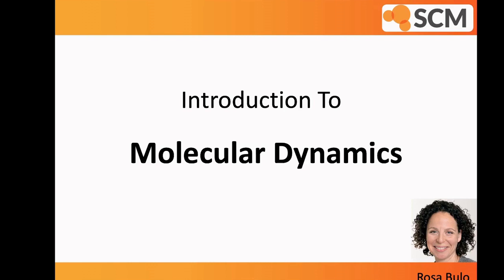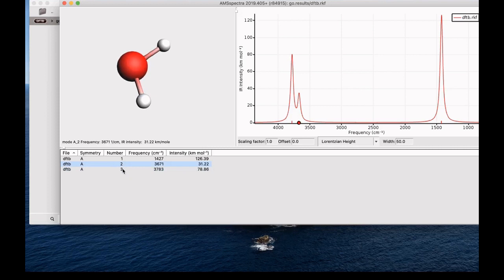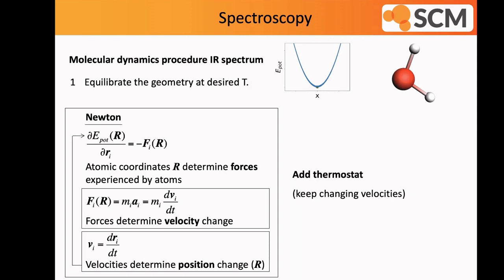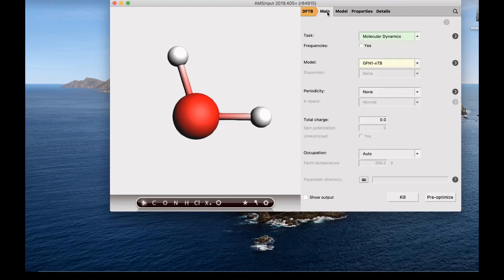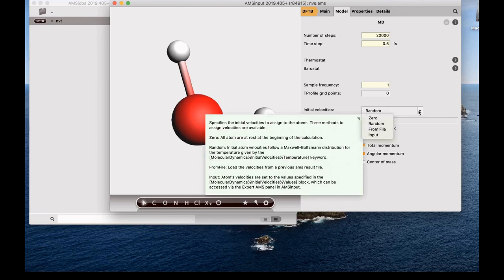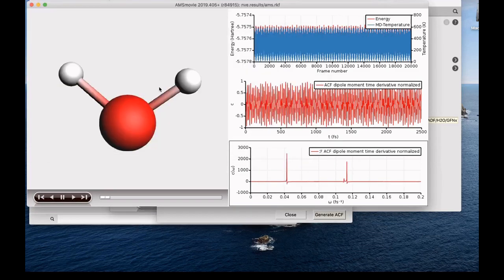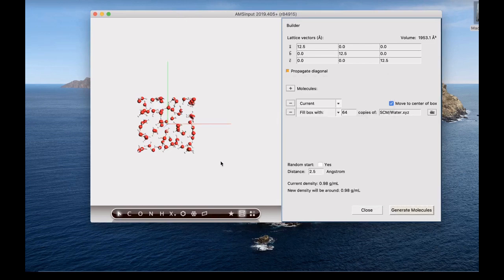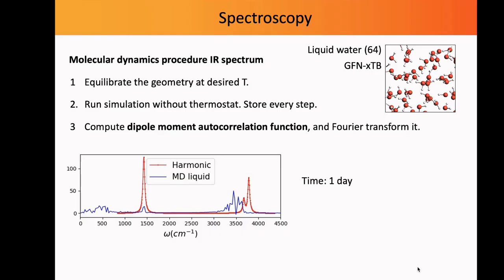Molecular Dynamics in Quantum Chemistry: IR Spectra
Quantum chemistry is a field that, in the decades since its conception, has mainly focused on small molecules. Among its most common achievements are prediction of spectroscopic results and of reaction energetics, and its primary tools are geometry optimization, transition state searches, frequency calculations, and electronic excitations. More recently, molecular dynamics has been added to this toolbox.

In this 9th video of our tutorial series SCM’s expert Rosa Bulo will demonstrate how molecular dynamics can be used to improve upon the predictions made with the more traditional tools of molecular quantum chemistry, and how it allows prediction of the behavior of much larger molecular systems. The focus of this tutorial will be on the computation of infra-red spectra.

Join our webinar mailing list to get notifications about future videos and webinars by SCM and external experts